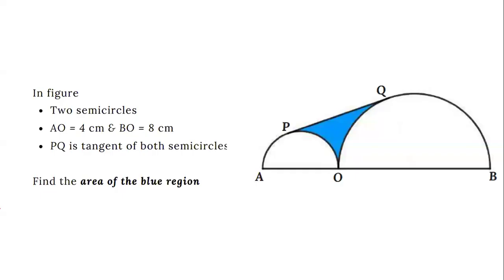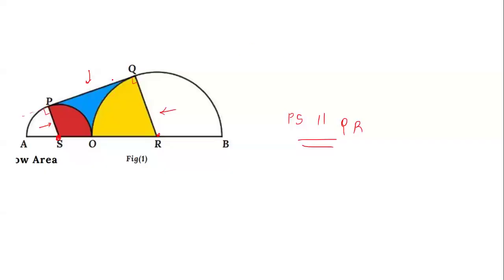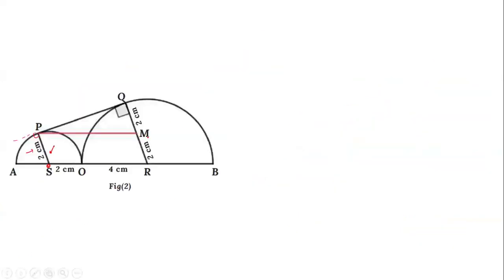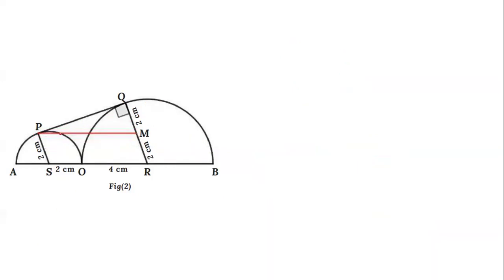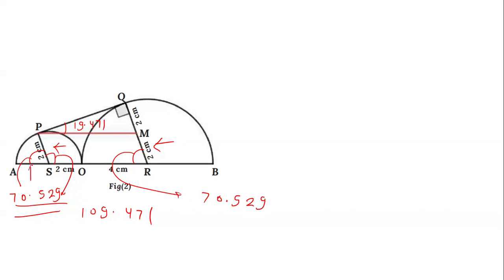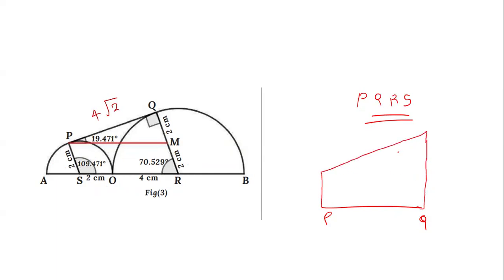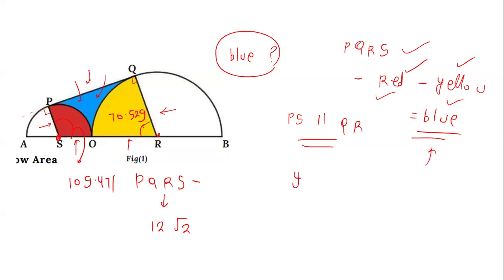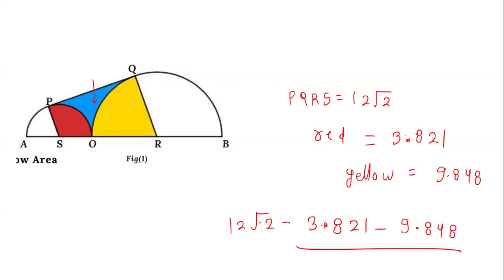Geometry Problem 9